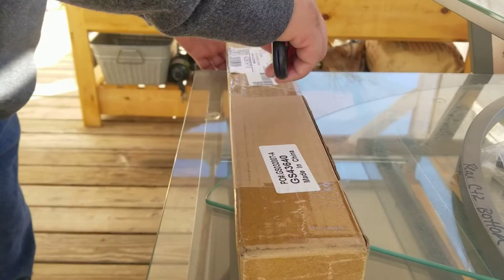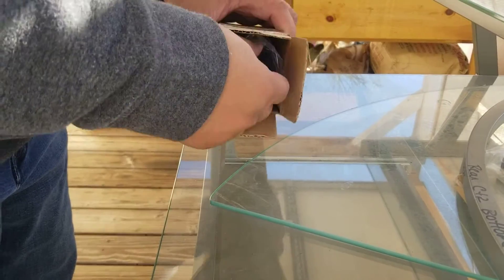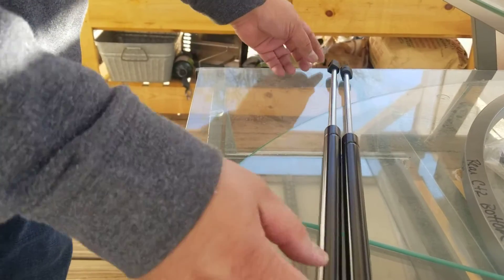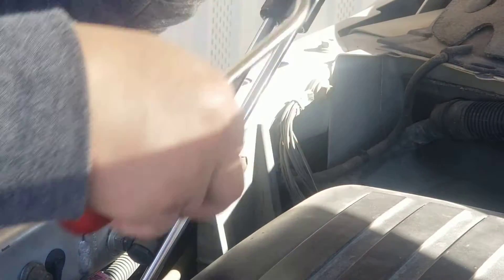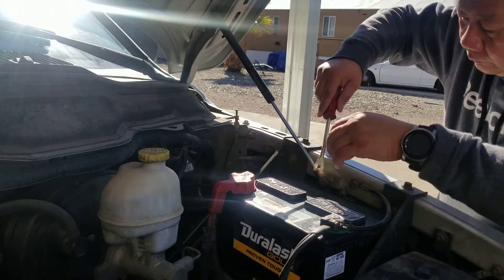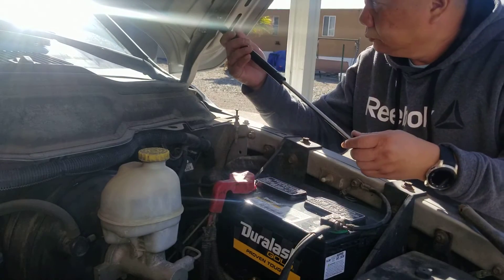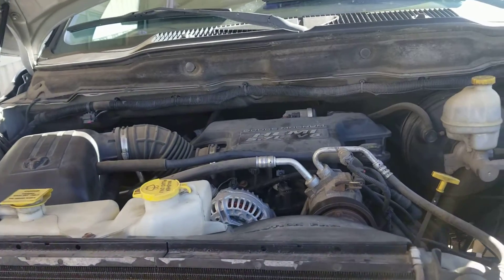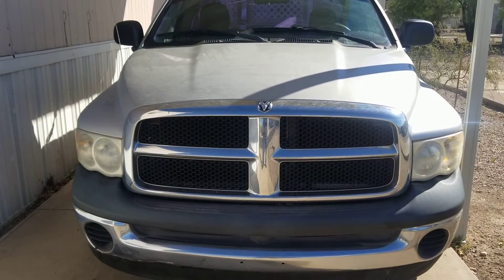DIY Gas Lift - 2004 Dodge RAM 1500 SLT Hemi 5.7liter engine - 3rd generation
Easy replacement of gas lift on my 2004 Dodge RAM 1500

Qty(2) SG314036 Lift Supports Struts Gas Springs Shocks Replacement fit for 2002-08 Dodge Ram 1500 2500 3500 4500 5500 Front Hood